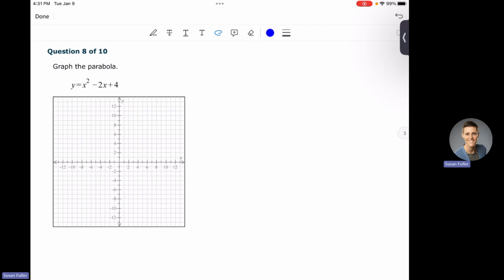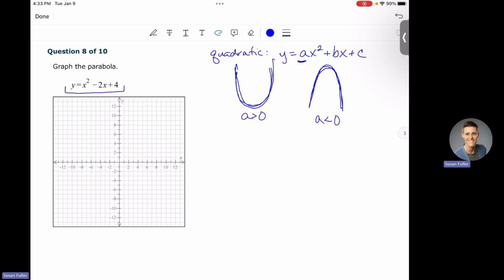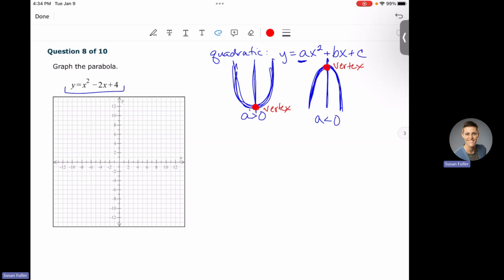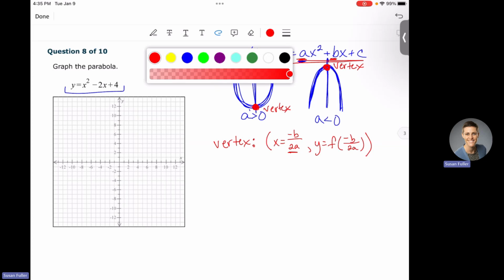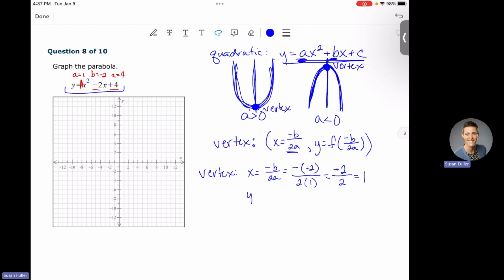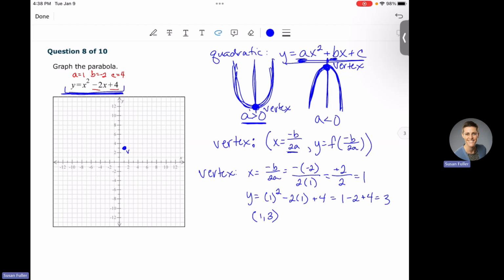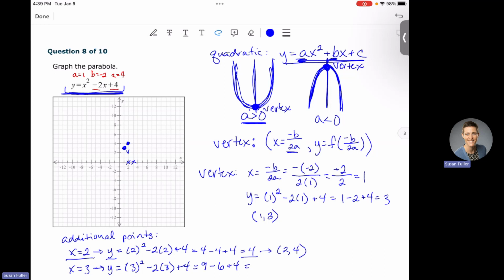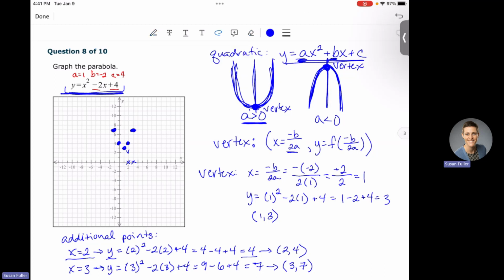Mod 1 Prerequisite Videos Graphing Quadratics